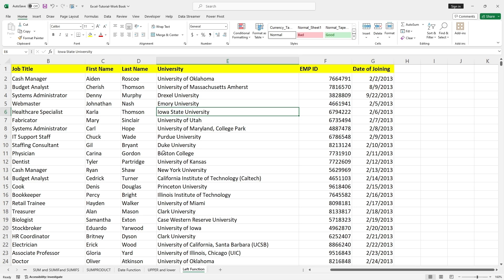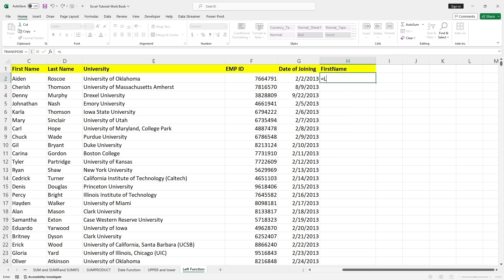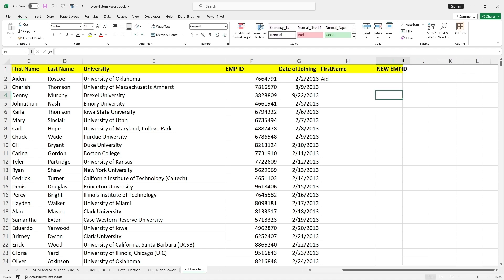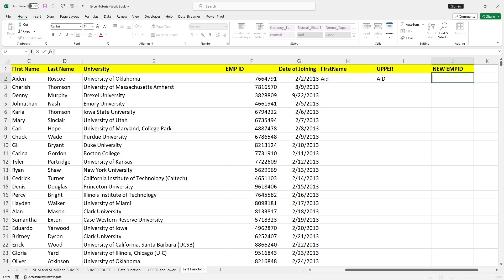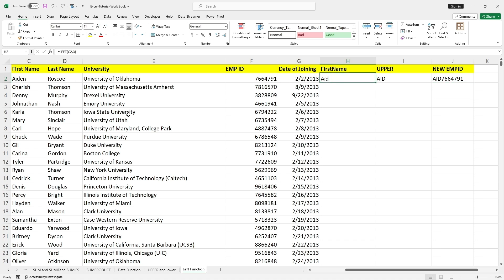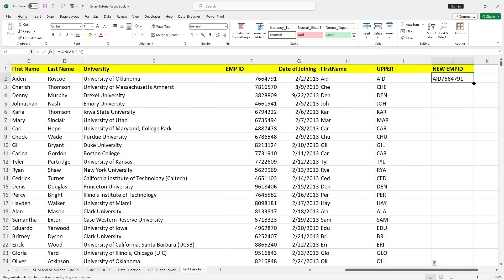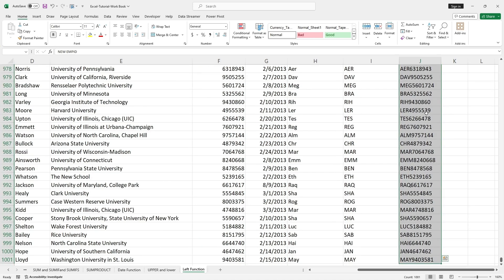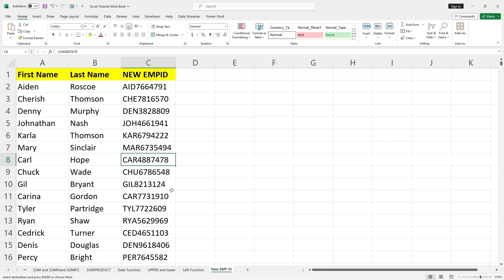"Excel Magic: How to Easily Generate New Employee ID Numbers with This Step-by-Step Guide!"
Microsoft EXCEL BASICS | Microsoft Excel Tutorial  | Excel Function | Excel Formulas | How to Easily Generate New Employee ID Numbers | Excel Formulas and Functions | LEFT FUNCTION | UPPER FUNCTION | CONCAT FUNCTION

🐧𝐃𝐞𝐬𝐜𝐫𝐢𝐩𝐭𝐢𝐨𝐧🐧
Learn how to unlock the power of the Excel SUMPRODUCT function in this step-by-step tutorial! Master this function to streamline your data analysis and calculations.

📒 Reference:-
🎁Links to Purchase👇
➤ Microsoft Excel Formulas and Functions (Office 2021 and Microsoft 365),1st Edition

 💻Budget Laptops ₹40,000 to ₹50,000:
➤15-FC0156AU HP 15, AMD Ryzen 5 7520U|16GB RAM|512GB
➤Lenovo ThinkPad E14 AMD Ryzen 5 7530U 14" 8GB RAM|512GB
➤X1605ZAC-MB541WS ASUS Vivobook 16, Intel Core i5-12500H|16GB RAM|512GB
➤X1502ZA-EJ523WS ASUS Vivobook 15, Intel Core i5-12500H 12th Gen,8GB RAM|512GB
➤A324-51 Acer Aspire 3 Intel Core i5-1235U |16GB RAM|512GB

💻Budget Laptops ₹27,000 to ₹33,000:
➤HP 15 15-FC0025AU, AMD Ryzen3 7320U|8GB RAM|512GB
➤HP 15 FC0026AU, AMD Ryzen3 7320U|8GB RAM|512GB
➤Acer Aspire Lite AMD Ryzen 3 5300U|8 GB RAM|512 GB
➤Acer Aspire Lite Intel Core i3-1305U|8 GB RAM|512 GB